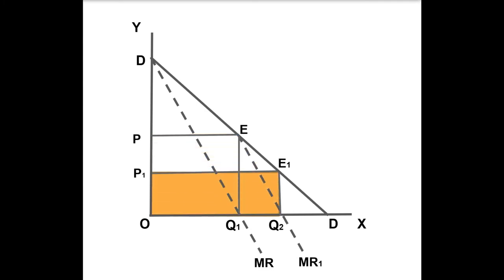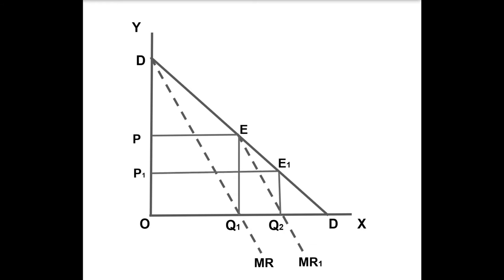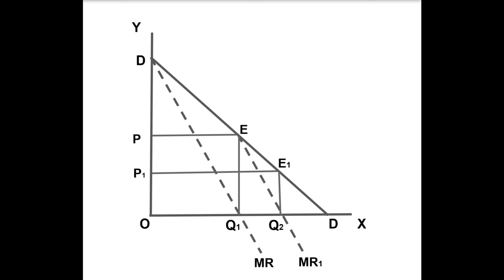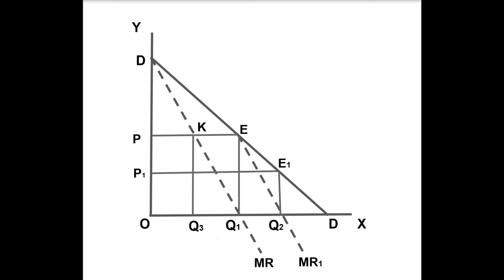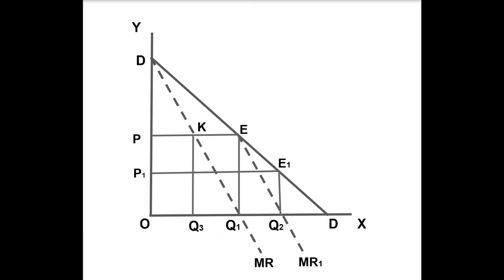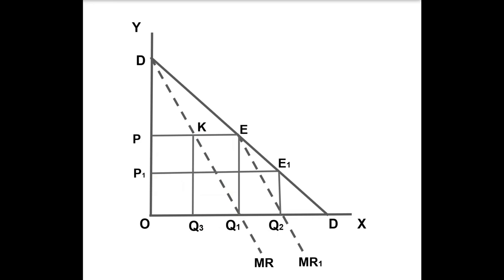Chamberlin's Duopoly Model